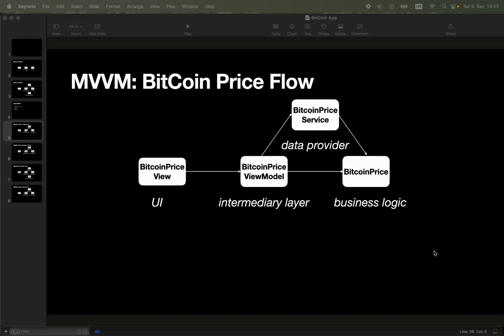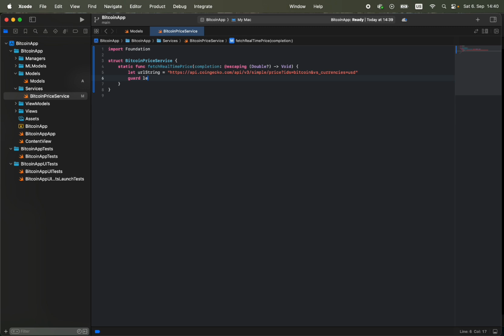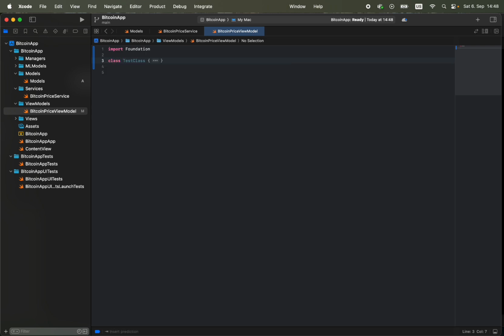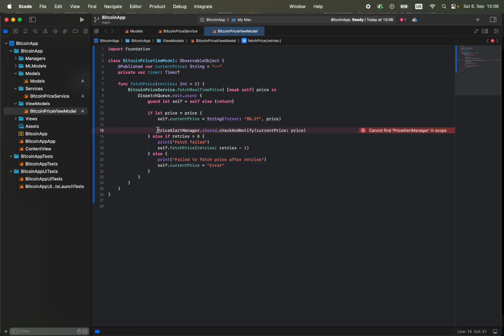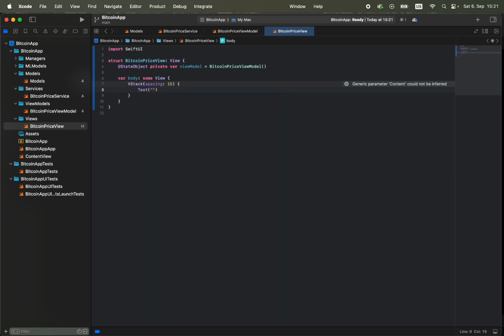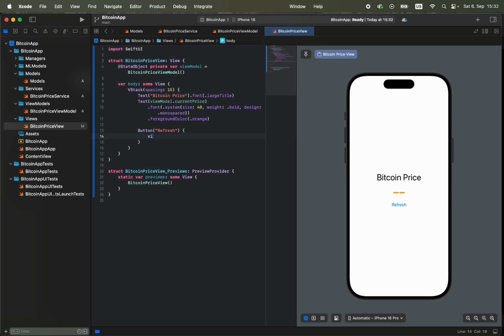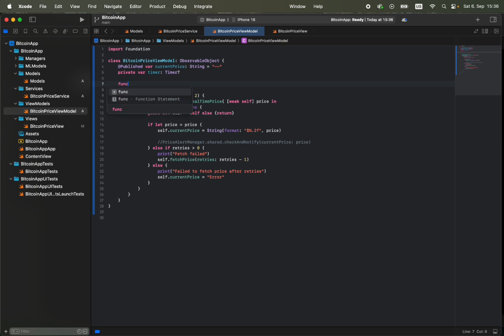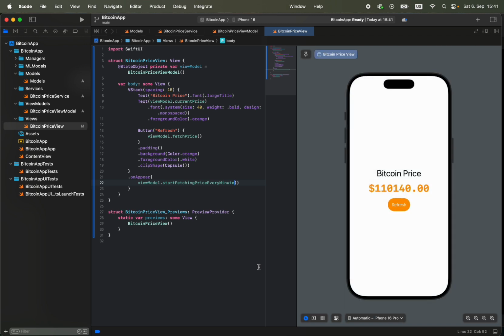SwiftUI AI App Course (Pt 2): CoinGecko API to Display the Price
🚀 In this video, we will build the real price flow in your Bitcoin iOS App!

00:00:01 - Intro to Part 2
00:00:31 - Building BitcoinPriceService
00:03:18 - Building BitcoinPriceViewModel
00:05:33 - Building BitcoinPriceView